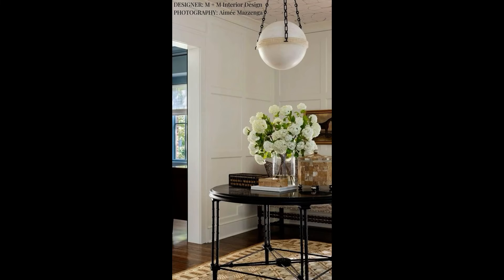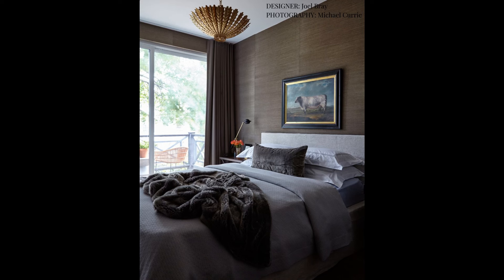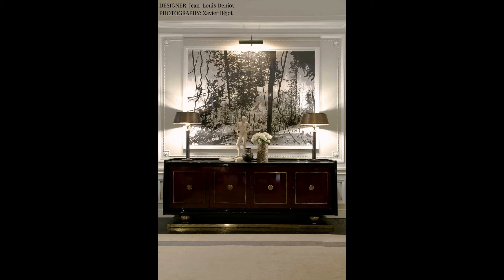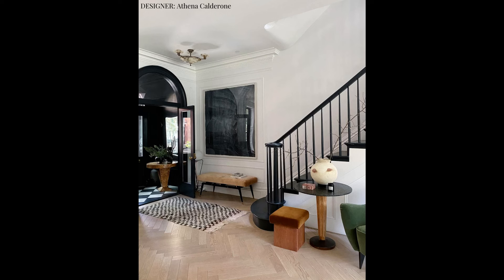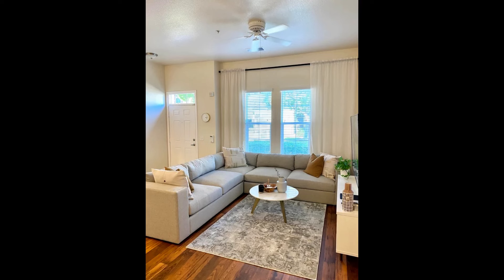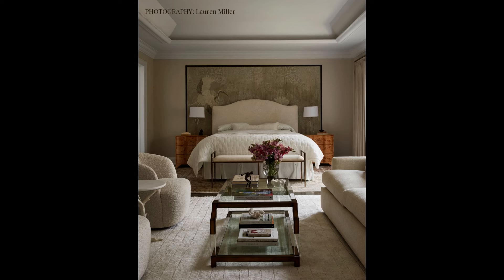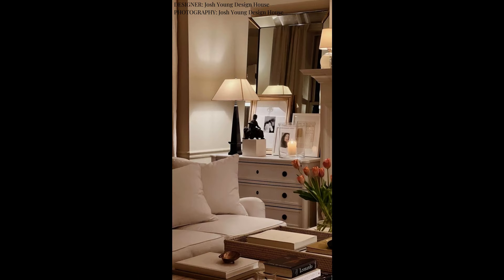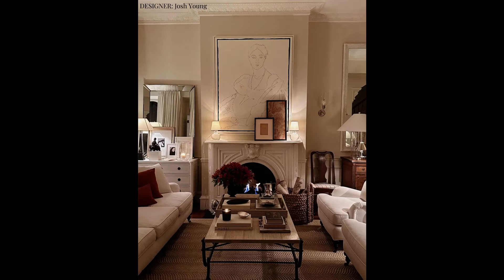Top 10 Designer Tips to Create Quiet Luxury Look at Home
In this video, I share with you my top 10 designer tricks for creating a sense of quiet luxury and elegance in your home. They pertain to homes both big and small and once you've put them in place, you'll be amazed at how much they can transform your space.

If you want to learn how to decorate like a designer, check out my Magazine-Worthy Spaces Essentials Masterclass.

That's where I teach you how to create a beautiful home using the same decorating methods I use when I design client projects.

0:19 Moldings & Panelling
0:50 Wall Coverings
1:16 Layered Lighting
1:50 Warm-Light Bulbs
2:14 Large-Scale Art
2:47 Window Treatments
3:12 Properly-Sized Rugs
3:48 Styling
4:25 Fresh Botanicals
5:03 Signature Scent